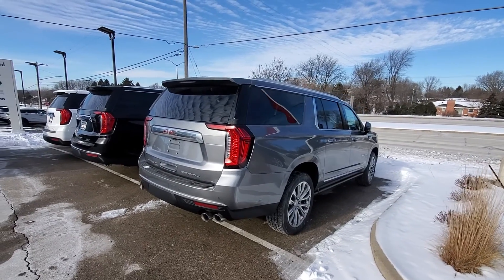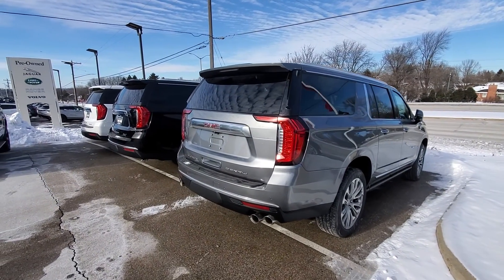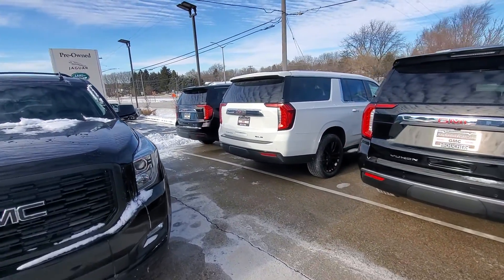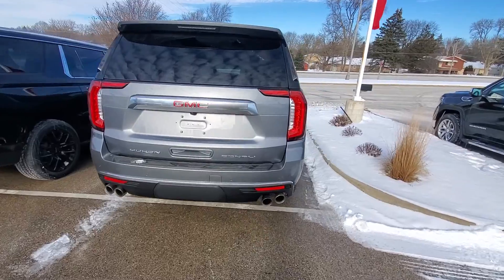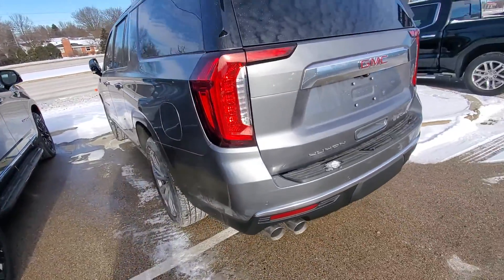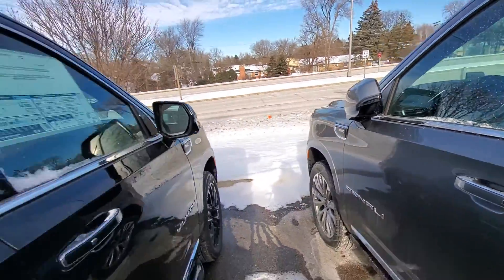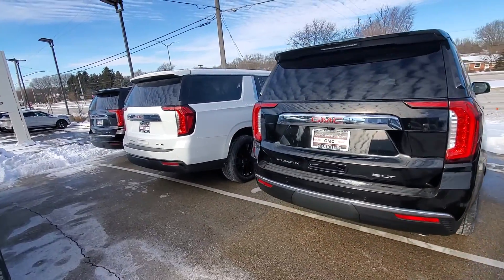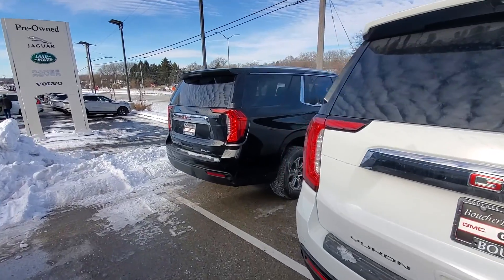New GMC Yukon and Yukon XL Selection for Nicholas